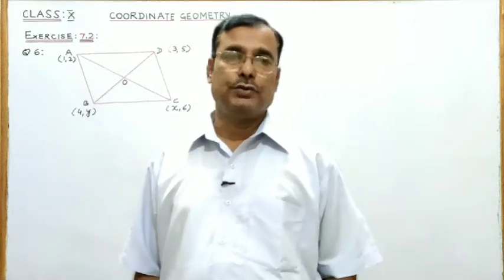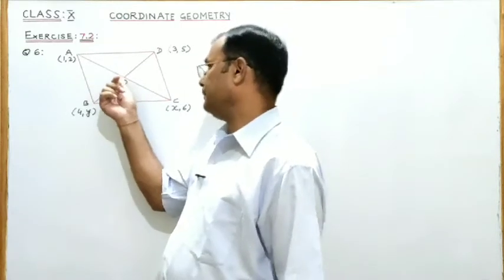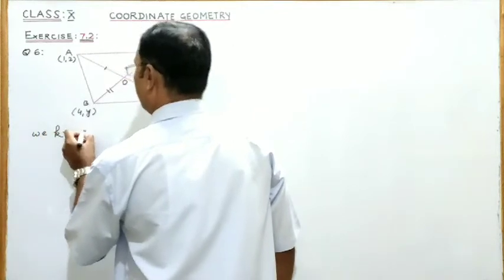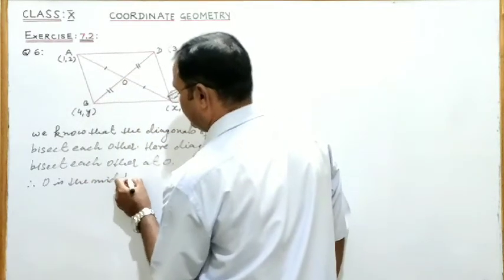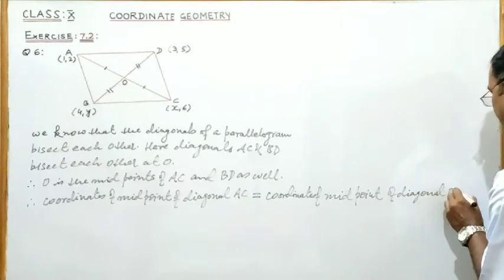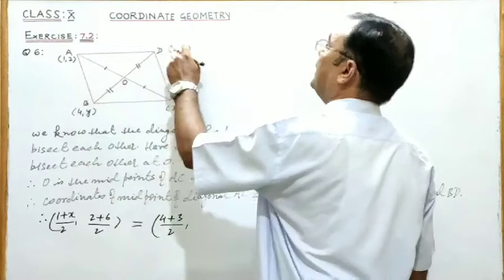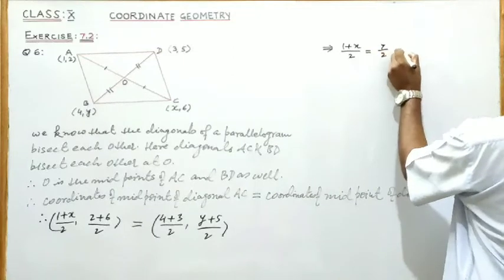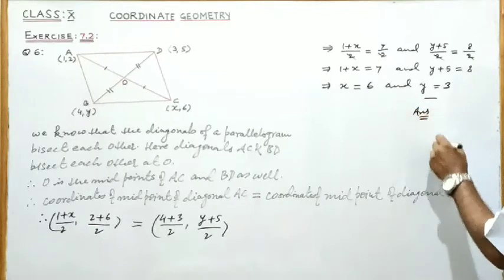CLASS 10 COORDINATE GEOMETRY NCERT MATHS CHAPTER 7 EXERCISE: 7.2 Q6 COMPLETE SOLUTION CBSE.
CLASS 10 NCERT MATHS CHAPTER 7 COORDINATE GEOMETRY, EXERCISE: 7.2 Q6 COMPLETE SOLUTION CBSE.
CLASS 10 NCERT MATHS CHAPTER 7 COORDINATE GEOMETRY EXERCISE 7.2 Q6 Complete solutions with perfect figure and full to the point explanations. CLASS 10 NCERT MATHEMATICS CHAPTER 7 COORDINATE GEOMETRY  COMPLETE EXPLANATIONS. CBSE CLASS 10 MATHS CHAPTER 7 COORDINATE GEOMETRY I CBSE CLASS 10 NCERT MATHS EXERCISE 7.2 I CLASS 10 MATHS NCERT EXERCISE:7.2 Q6  SOLUTIONS.
Thanks.
CLASS 10 NCERT MATHS COORDINATE GEOMETRY EXERCISE: 7.2 SOLUTIONS.